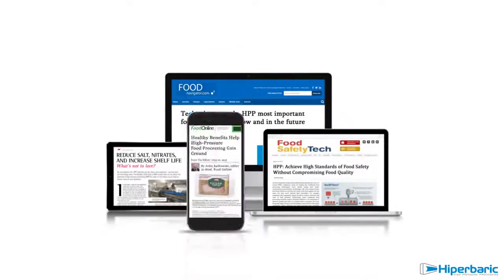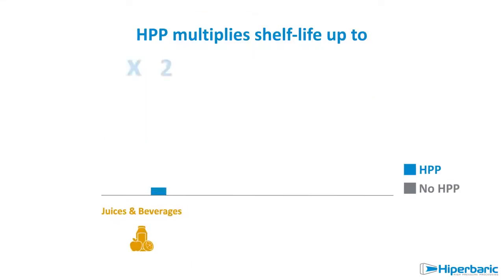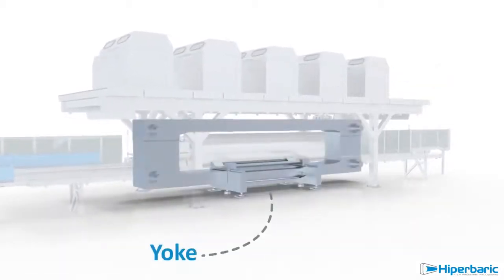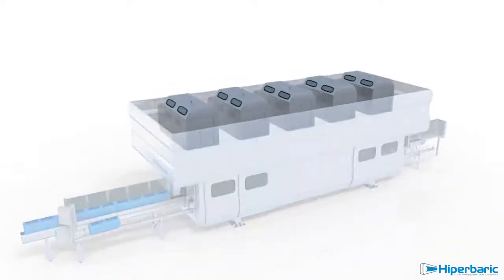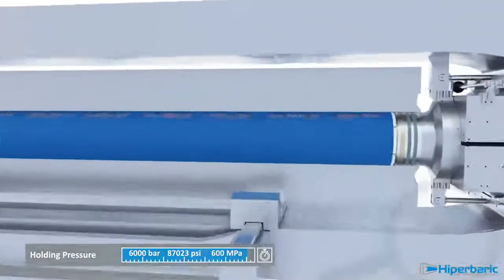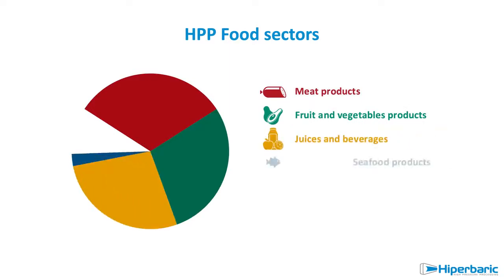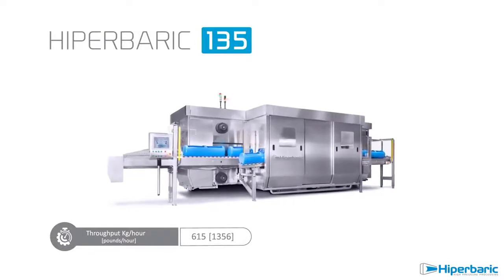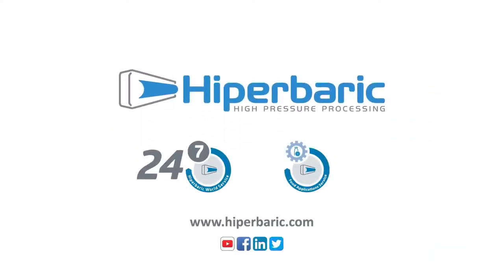High Pressure Processing of Foods - Working Principles - Animation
High-pressure processing (HPP) is a “non-thermal” food preservation technique that inactivates harmful pathogens and vegetative spoilage microorganisms by using pressure rather than heat to effect pasteurization. HPP utilizes intense pressure (about 400–600 MPa or 58,000–87,000 psi) at chilled or mild process temperatures ( less than 45°C), allowing most foods to be preserved with minimal effects on taste, texture, appearance, or nutritional value.